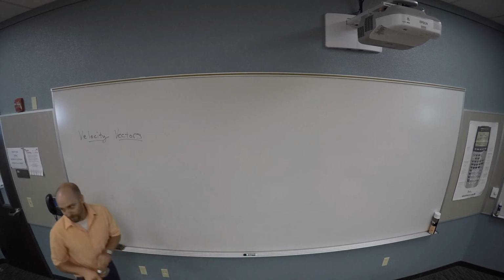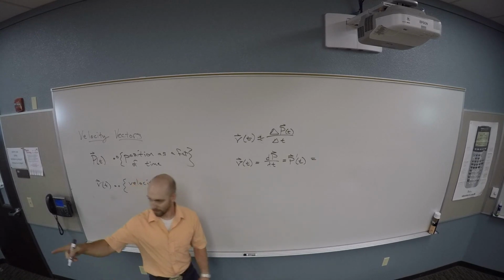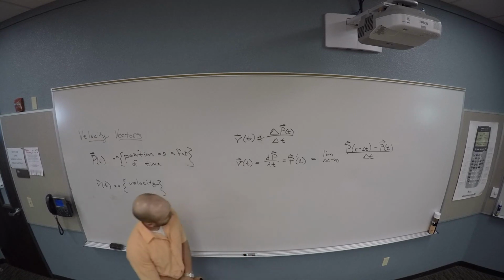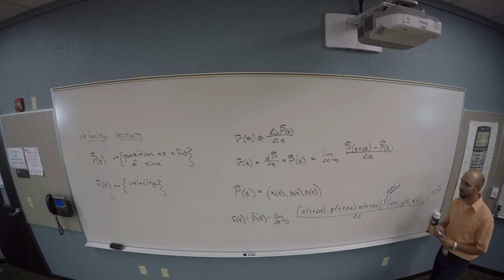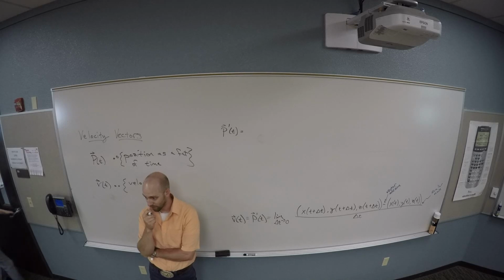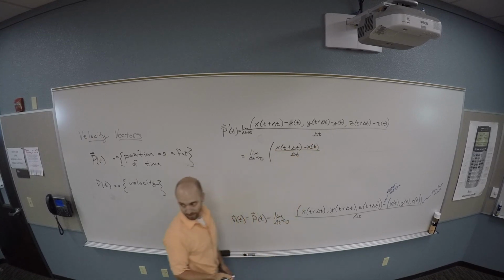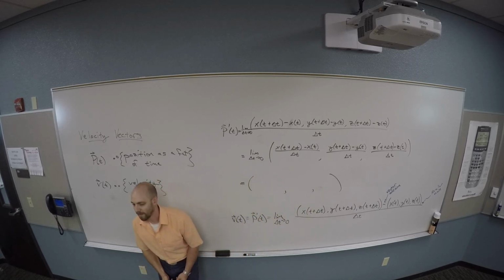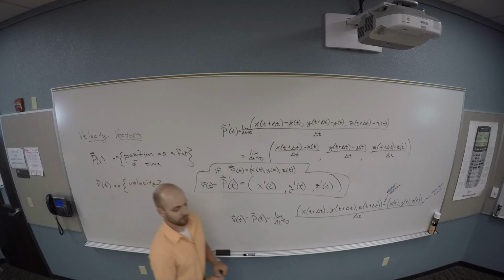Velocity and Acceleration Vectors - Idea